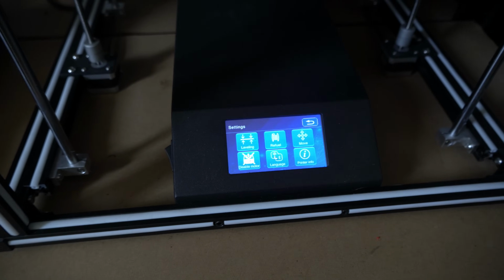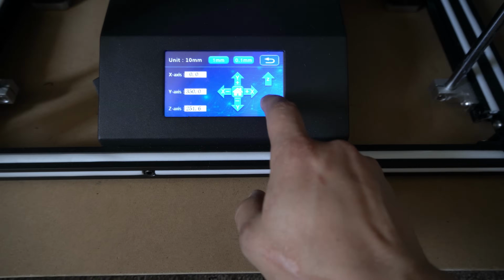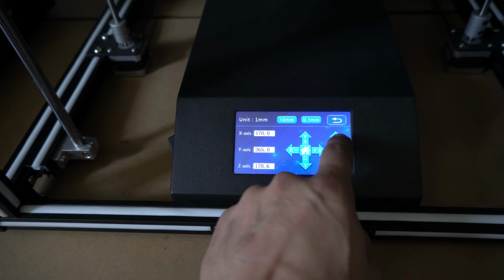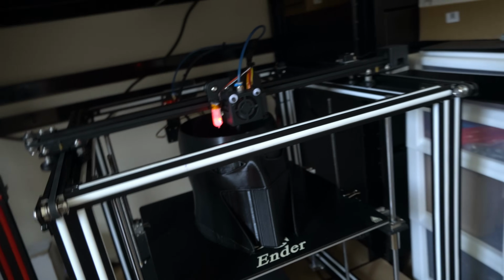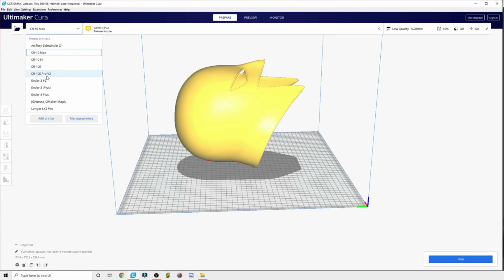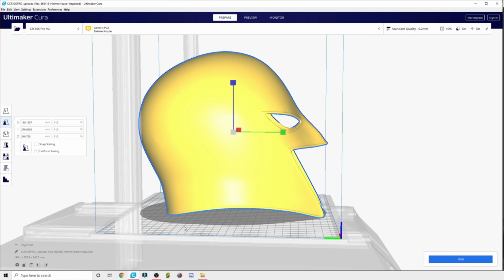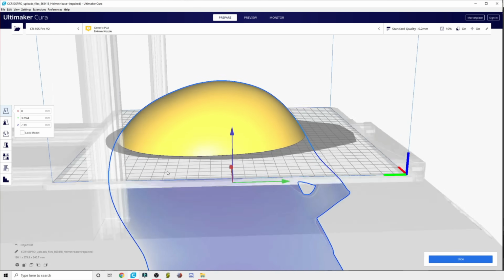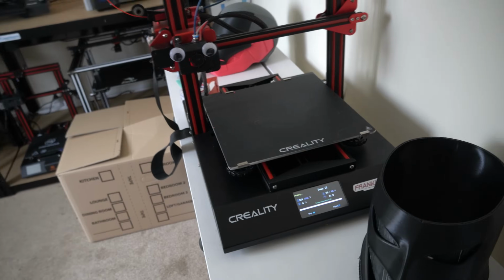How To Save & Fix a Failed 3D Print!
~~~Things of Interest!~~~

~Join our FREE Community Discord~
Chat all things 3D Printing, Cosplay, Nerd and More!
Free for everyone! A Great place to learn and grow!

Check out some awesome Nerdy Merch!
TeeSpring.com/FranklyBuilt

~STL Files and 3D Models~
Want AWESOME 3D Models and Files?